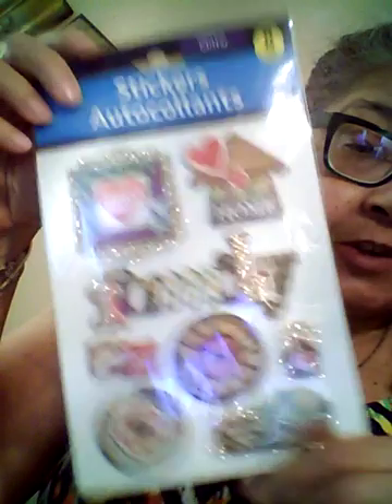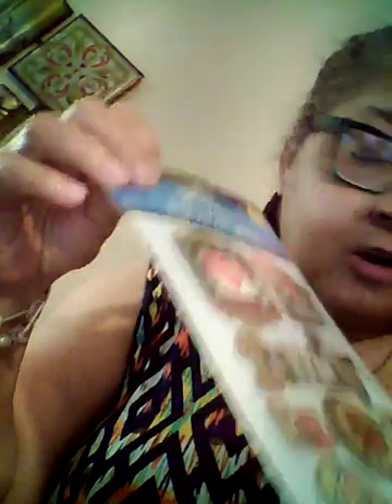Crafting - Dollar Tree haul September 9th 2018 JW Wichita Kansas USA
Crafting - Dollar Tree haul September 9, 2018 # JW Wichita Kansas USA